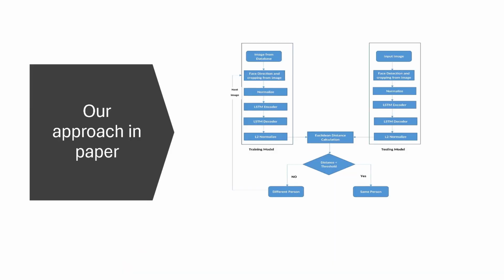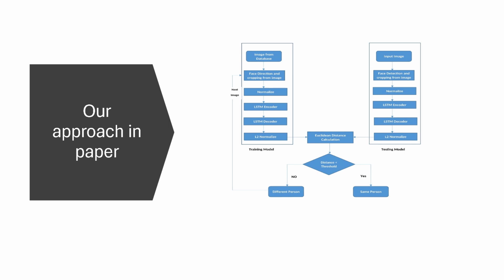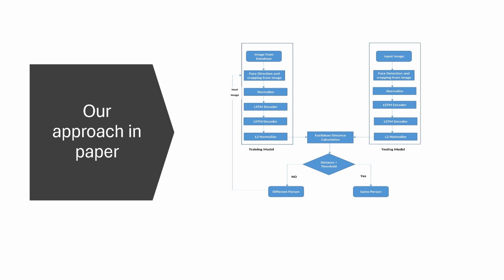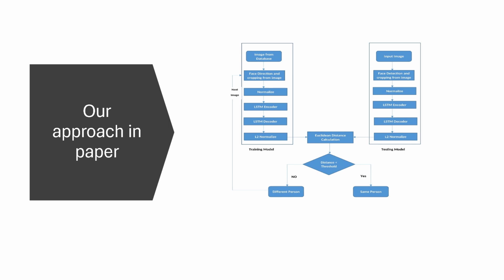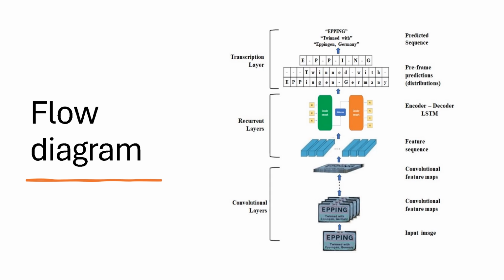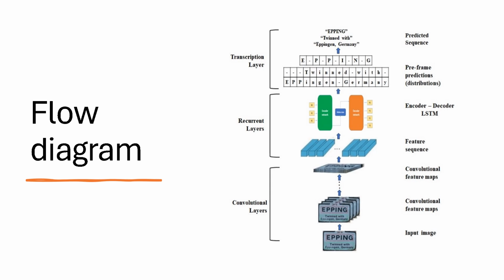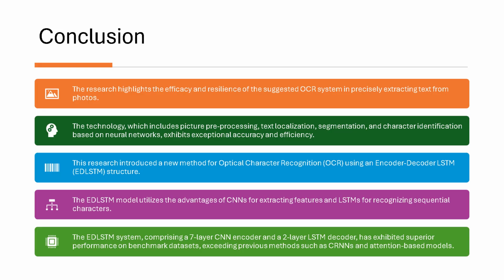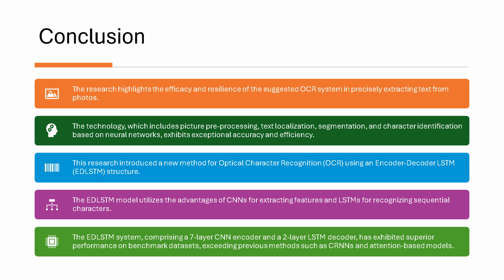Enhanced Encoder-Decoder Model for Precise Text Extraction